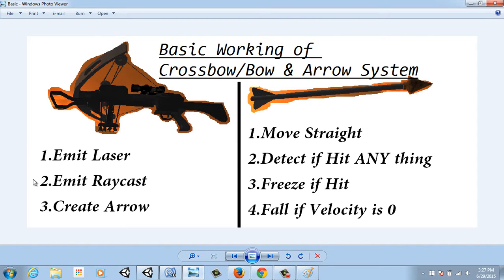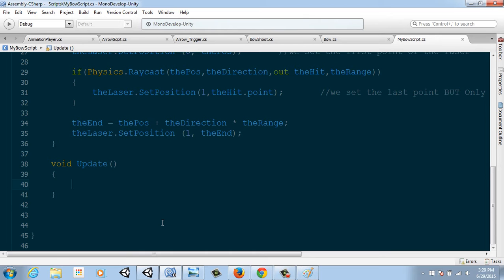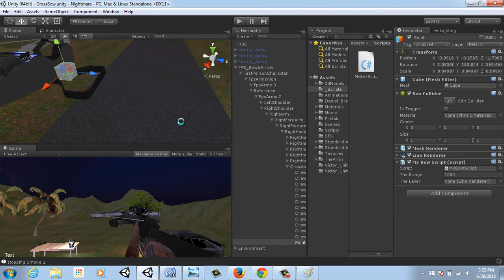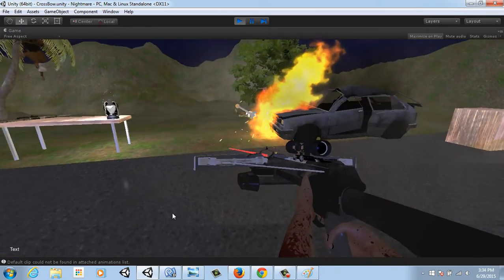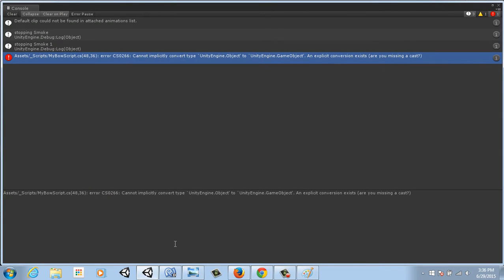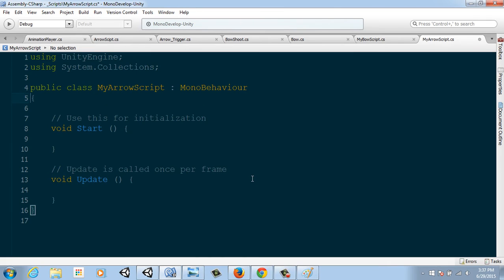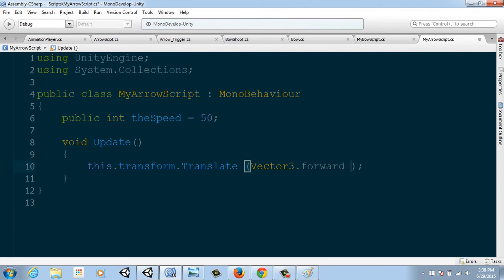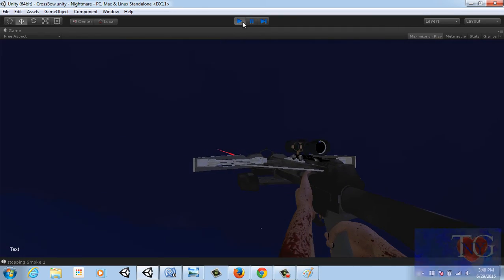How To Make Crossbow System In Unity3d || Part 3-"Shooting Crossbow"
In This Tutorial We Make Our Crossbow Shoot Bolts(Arrow) So We are Actually Finally Implementing the System.

Basic Crossbow System is Implemented in this Tutorial.
So, How to Implement Crossbow System-

1.Create Arrow.
2.Fix its Rotation (its Facing Direction)
3.Move the Arrow Forward (Translate)

That's All!

That's the basic Working of the System I showed in this Video.
In the Next Part I'll Be Making The Crossbow System More Smart by Freezing the Arrow When it Hit Any Object.

I'll Try To Upload More Parts As Soon As Possible!

Later!
-TheGuyLoveNY